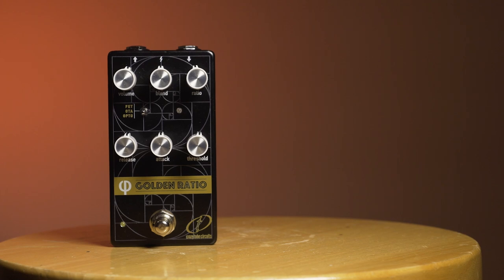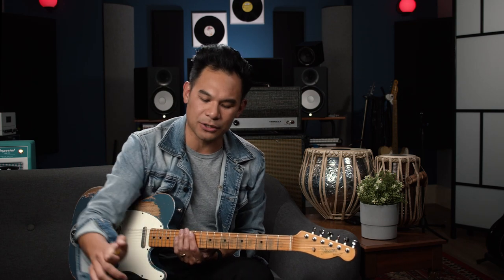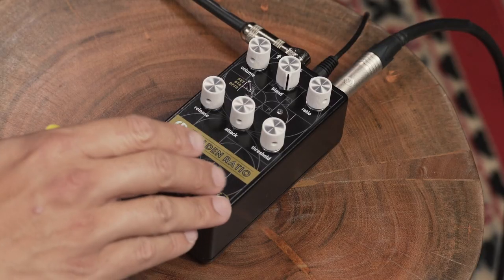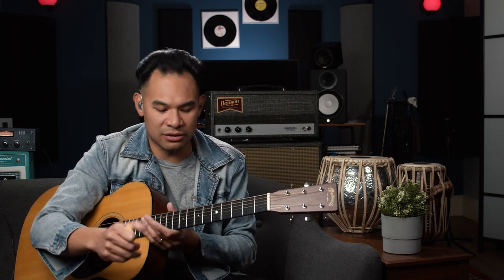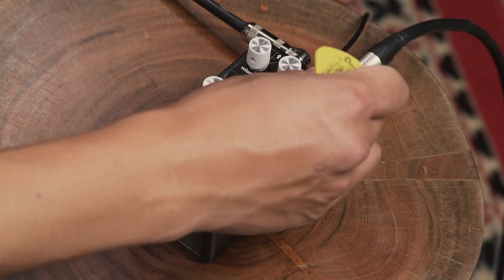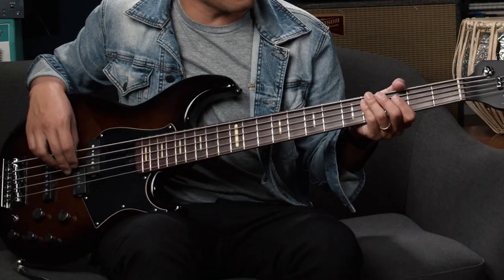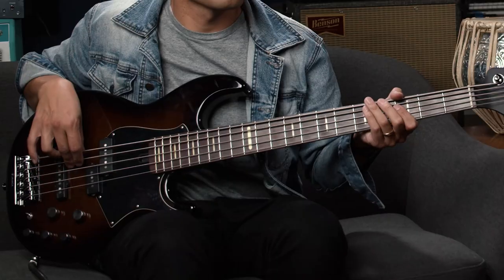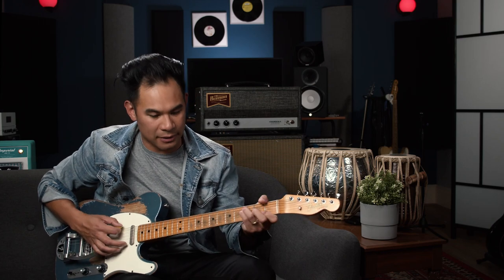Going Flat Out Funk | Crazy Tube Circuits Golden Ratio Compressor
🤘BIG THANKS TO:
Jared
Music Therapy Laz
J.M.A.
Robert G.
Jose B. M.
Chris
Thorsten W.
Cris S.
Nate
Danny T.
Naomi W.
Brad T.
Mathias B.
Mickey S.
JAM Pedals
Jon Mi.
Jon Ma.
Jac T
Alastair S.
Flo K.
Jeffrey J.
Brad H.
Ricardo H.
Filippo M.
Scott H.
Jim G.
Douglas J.
Will D.
Lawrence J.
Brian P.
Evan L.
Oliver P.
Raymond S.
Tobias R.
Enrico P.
Larry D.
Craig S.
Rachel B.
James S.